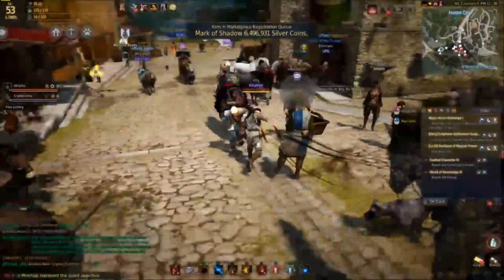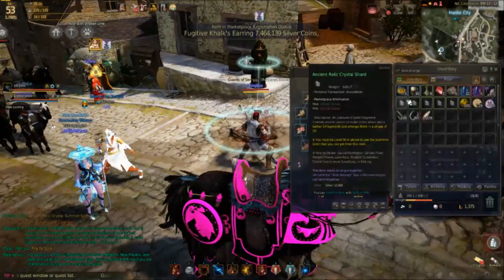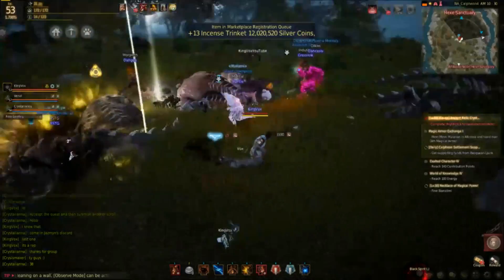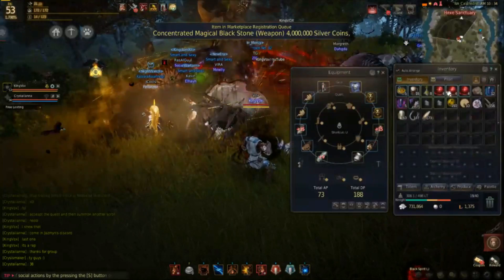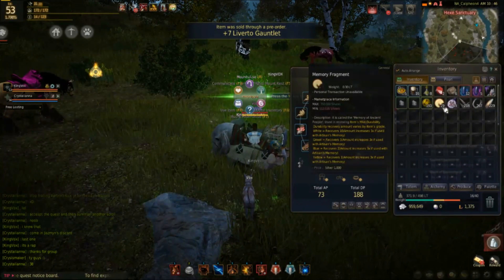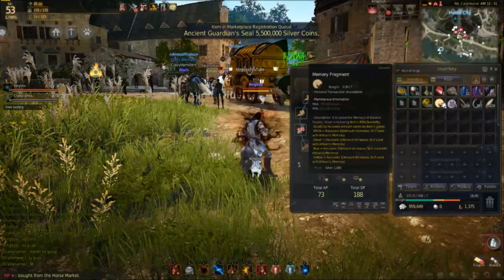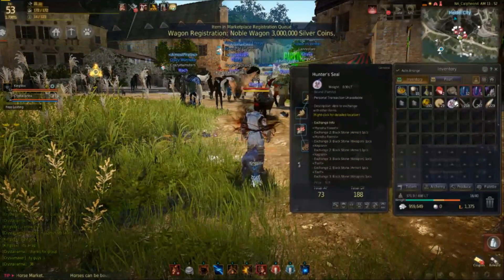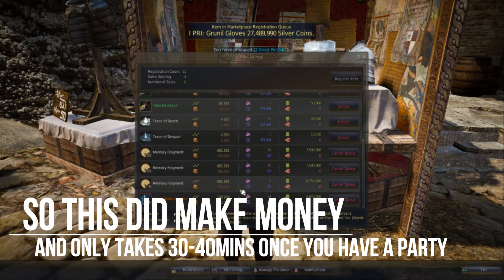Black Desert Online - Ancient Relic Boss Farm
This is a great way to make money as well as getting a lot of memory fragments to repair boss gear for cheap. 18mil for 30-40% of an item durability is not bad.

If you'd like to help support King Vox and the Vox Nation consider becoming a patron.

Hit me up on Social Media! VoxNation Voxfamily ❣

My Rig:
GPU: Sapphire R9 290X Tri-X
CPU: Intel Core i7-4790K
HD: WD Black 2TB
SSD: Kingston 240GB
Motherboard: MSI Z97-G45 GAMING

My Gear:
Headset: Razer Kraken Pro v2
Mouse: Logitech g600
Keyboard: Logitech K120
Monitor: HP 23ES
Microphone: Focusrite Scarlett 2i2 Studio

Editing/Recording/SEO Software:
Wondershare Filmora